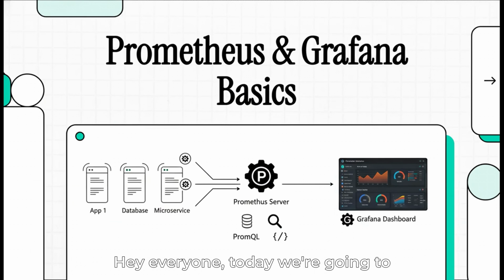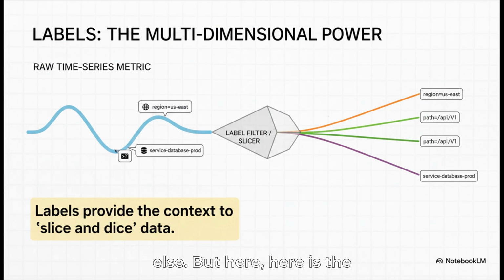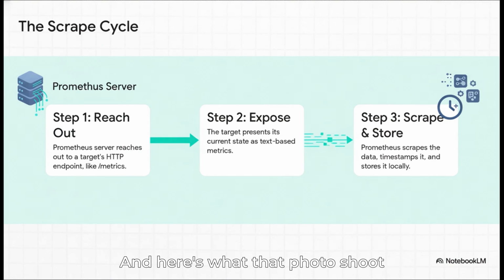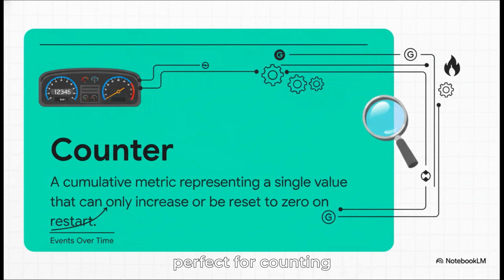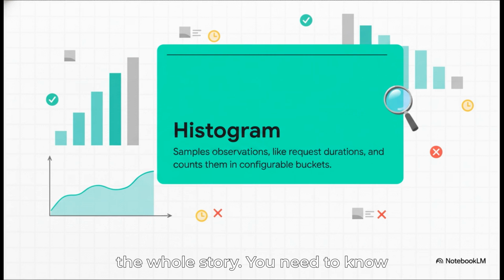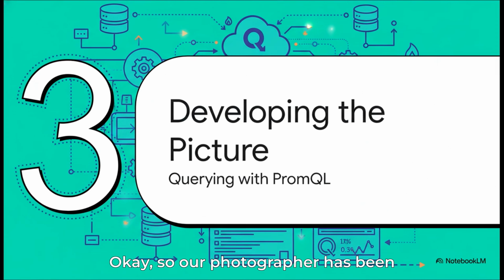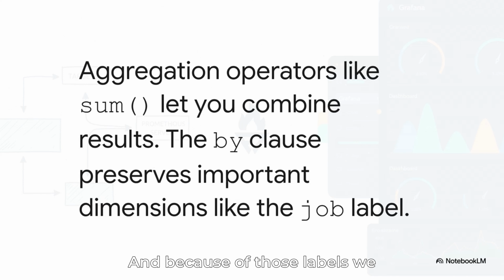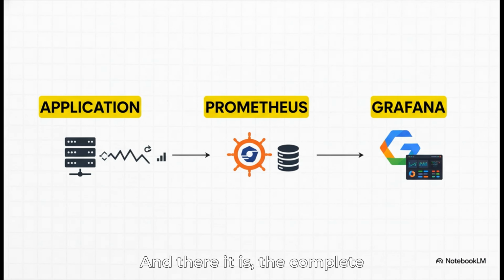Prometheus Basics: What It Is and How It Works with Grafana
⚡ Grafana shows your data beautifully — but where does it actually come from? In this video, I'll explain how Prometheus works, what it collects, and why it's the backbone of modern monitoring stacks.

✅ What you'll learn:
• What Prometheus is and how it differs from logging tools
• Pull-based architecture: how Prometheus scrapes metrics
• Key metric types: Counter, Gauge, Histogram
• PromQL basics: your first metric queries
• How Prometheus connects to Grafana as a data source

This video was created using NotebookLM — an AI-powered tool that explains complex monitoring systems clearly.

👤 About the author:
I'm Mykhailo Bulhakov — IT Support Engineer demystifying observability tools for support professionals.